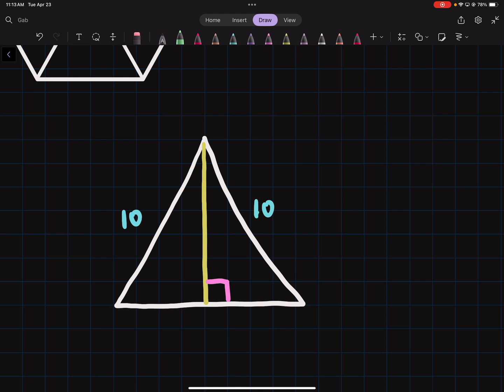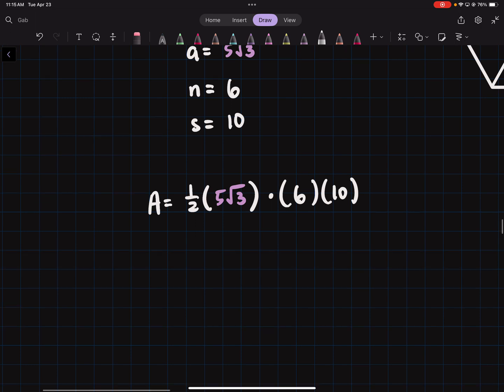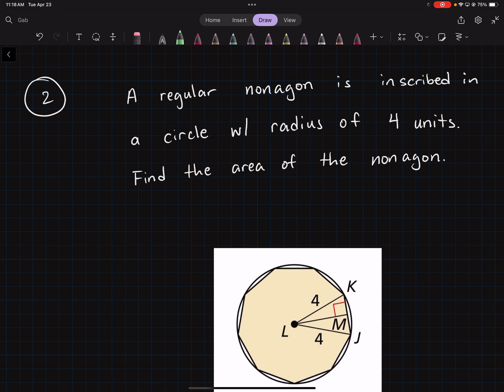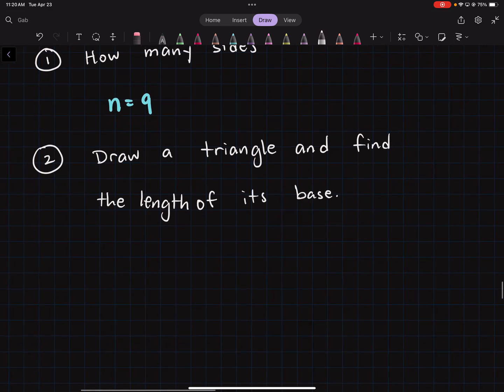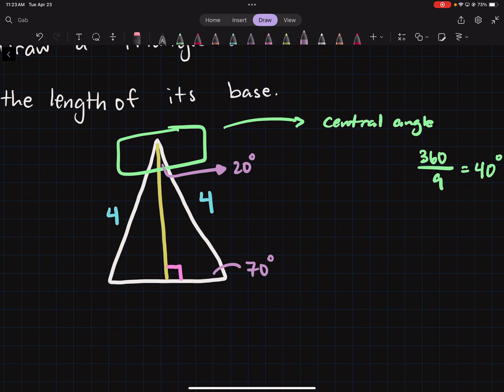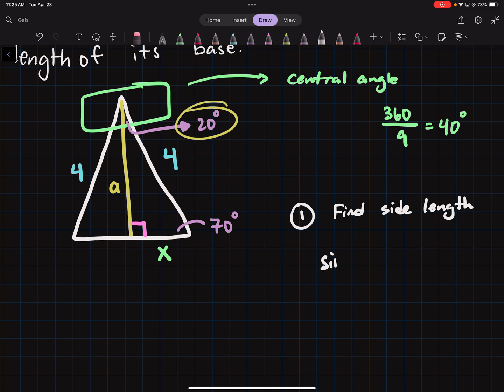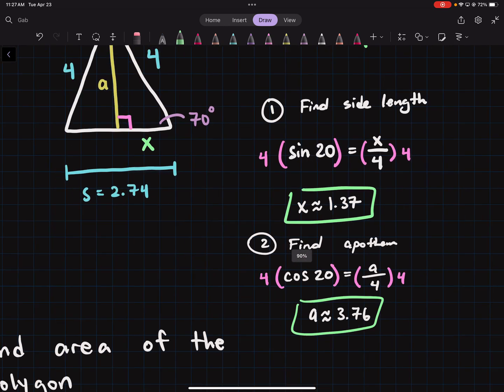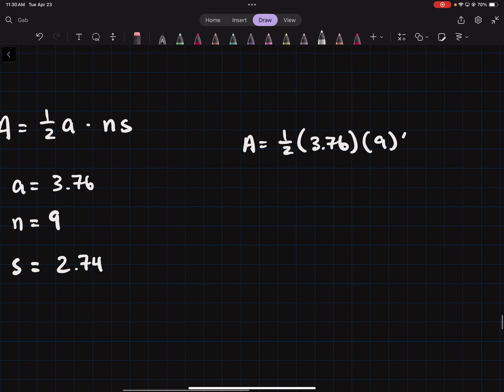11 3 Areas of Polygons Part 2